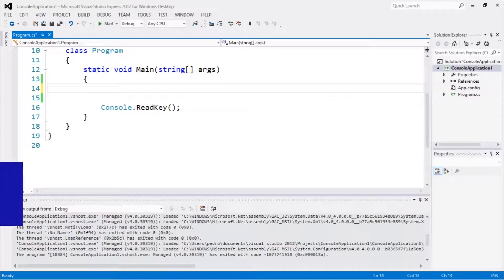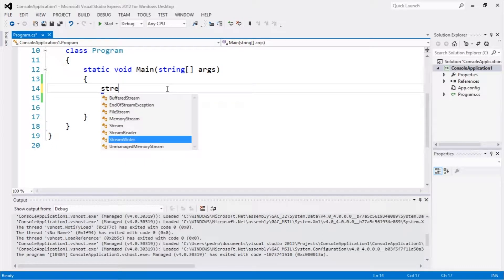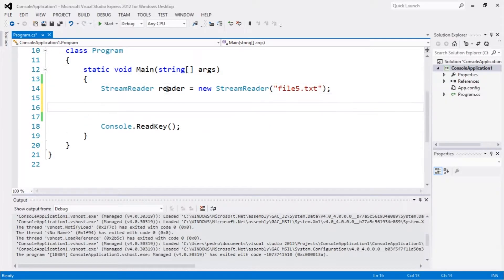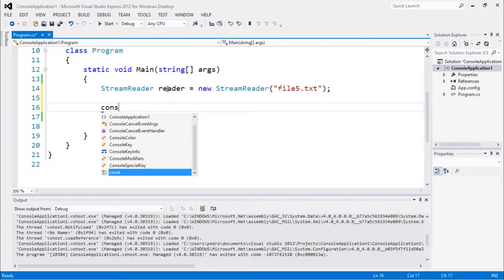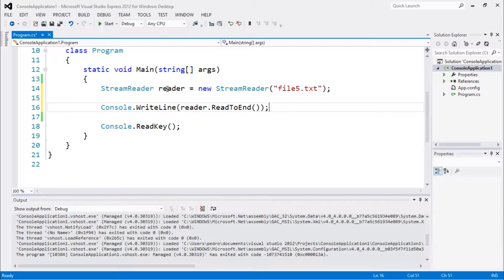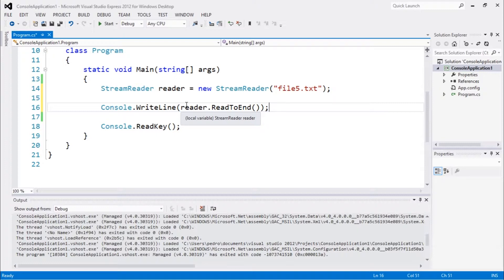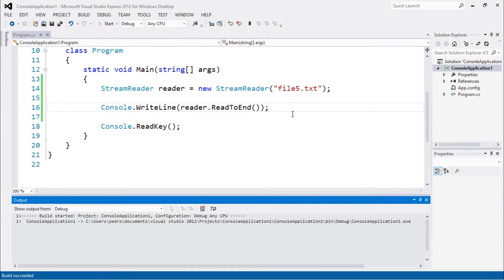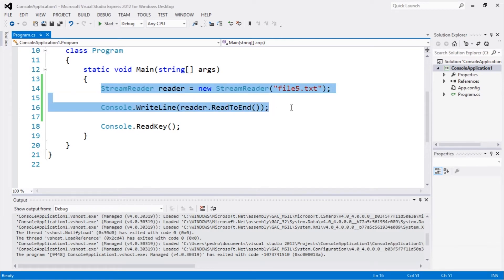C# IO Tutorial #9 - StreamReader.ReadToEnd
Hi guys! Welcome to another video, in today's video we are going to about how to read a file using the Class StreamReader and the method ReadToEnd.